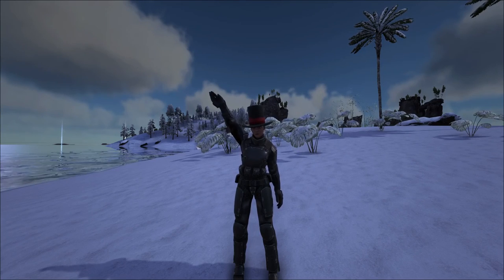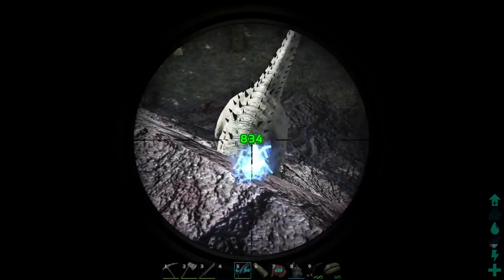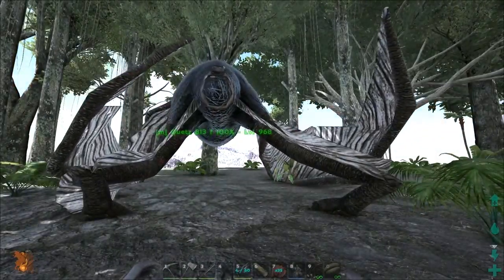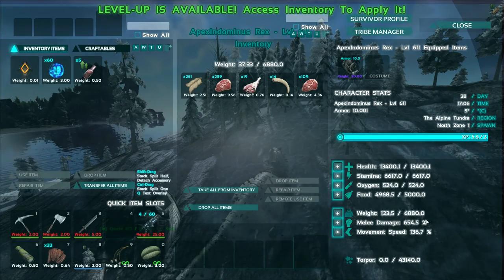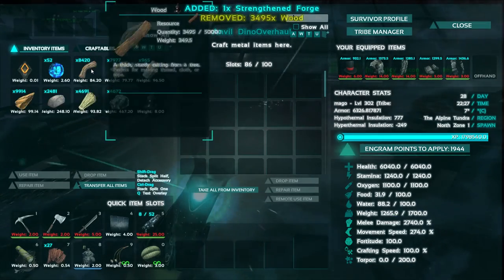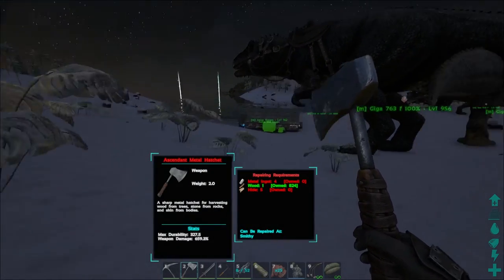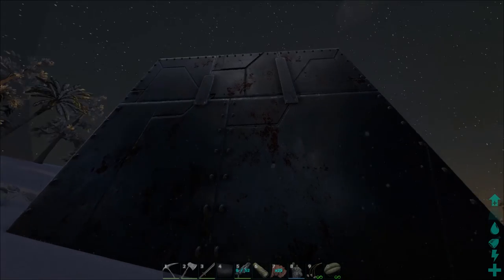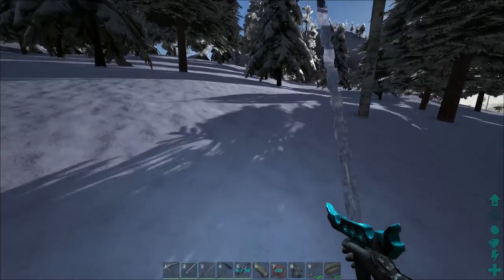Modded ARK: Dino Overhaul X - TAMING APEX INDOMINUS REX & PRIMITIVE TOOLS! Mortem Tupiu Map! (E09)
Modded ARK: Dino Overhaul X - TAMING APEX INDOMINUS REX & PRIMITIVE SURVIVAL EQUIPMENT+ MOD! Mortem Tupiu Map! (E09) w/ mago!

Today we are taming an Apex Indominus Rex & checking out the Primitive Survival Equipment+ Mod, which we just added to our server ;) making a cool Obsidian Multi-Tool and a Crystal Sword, it glows!

Egg N Poop Collector N Incubator - 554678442
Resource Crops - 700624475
Photon Sentry N Rifle - 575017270
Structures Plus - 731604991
Pocket Cages (Poke Balls) v2.1-Beta - 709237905
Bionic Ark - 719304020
Admin Command Menu (ACM) V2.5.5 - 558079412
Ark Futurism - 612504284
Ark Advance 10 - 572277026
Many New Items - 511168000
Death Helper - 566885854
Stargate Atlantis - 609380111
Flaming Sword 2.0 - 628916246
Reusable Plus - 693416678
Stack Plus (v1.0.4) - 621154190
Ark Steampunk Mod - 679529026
Castles, Keeps, and Forts Architecture - 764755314
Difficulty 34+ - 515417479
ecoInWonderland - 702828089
Better Beacons Redux! Map extension - 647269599
Tactical Tek Armor & More Ver: 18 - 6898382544